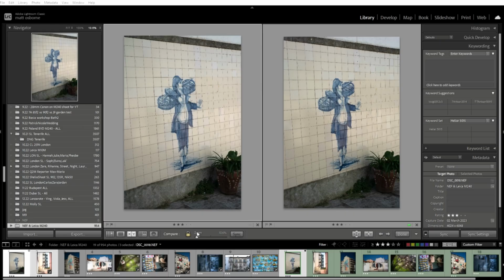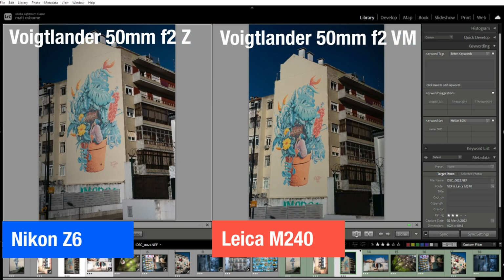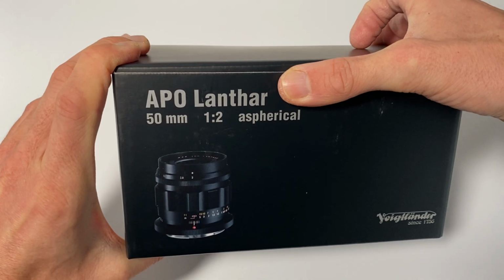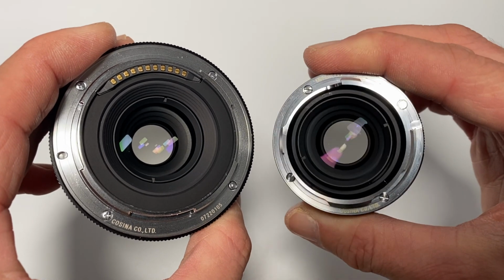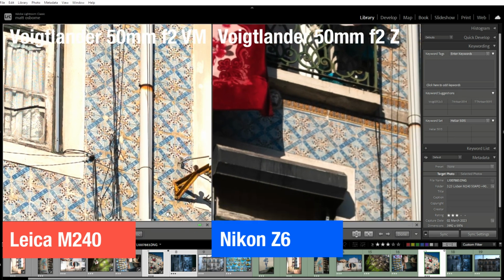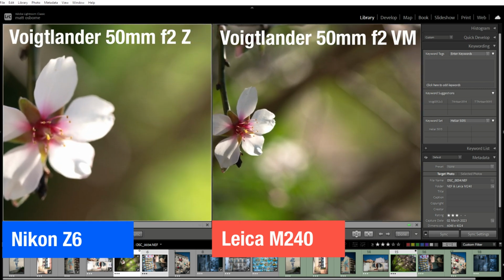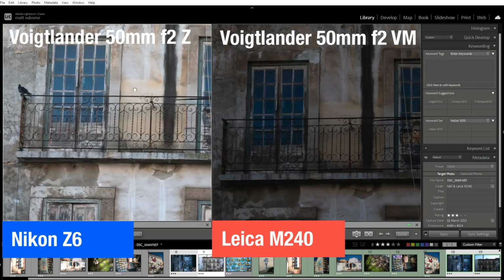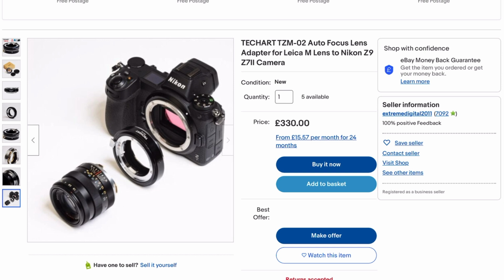🔴 NO DIFFERENCE!? Leica vs Nikon Z6 with Voigtlander 50mm APO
Nikon vs Leica!  Comparing: Leica M240 vs Nikon Z6 + Voigtlander 50mm f2 APO Z + VM